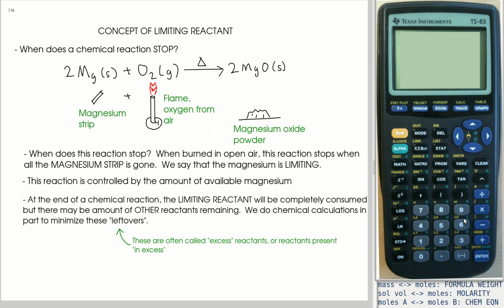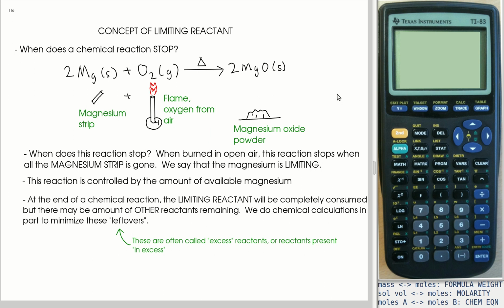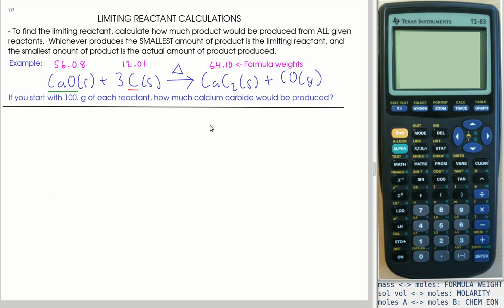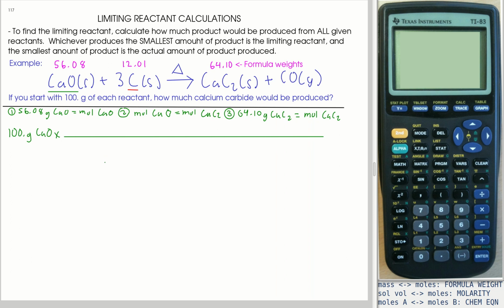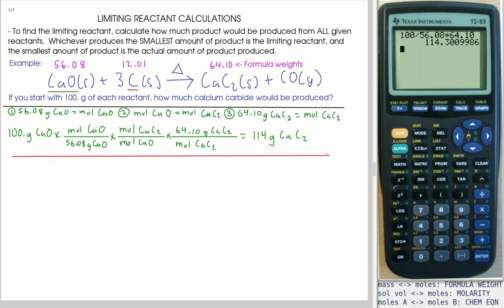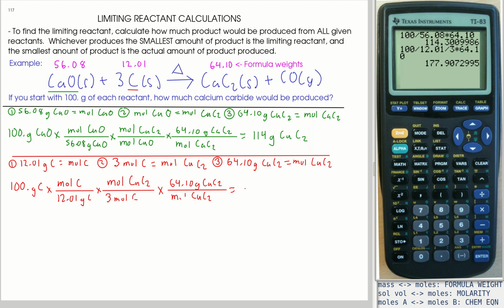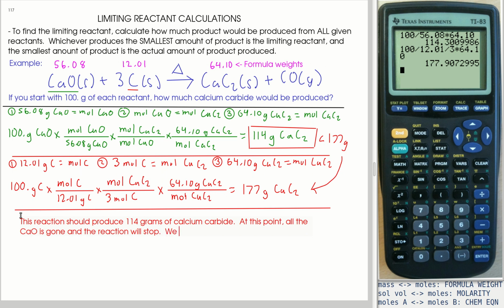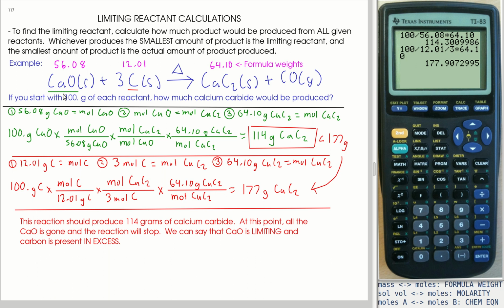CHM 110: Limiting Reactants: March 25, 2020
This video teaches the concept of limiting reactant.  It includes how to determine which of several reactants is limiting and how to find out what amount of product would be produced from a limiting reactant.